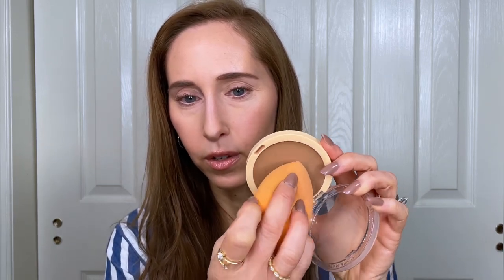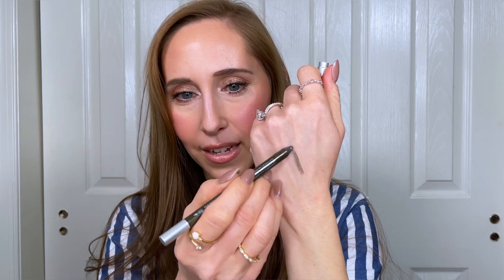MARCH FAVORITES 2023 | Beauty & Lifestyle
Sharing my March beauty and lifestyle favorites! I tried some incredible new makeup this month, and I also have some hair, nail, jewelry, and home favorites too. What have YOU been loving lately?

⏰ TIMESTAMPS + 💄 PRODUCTS MENTIONED

00:00 Intro

00:23 Milani Keep It Full Nourishing Lip Plumper (Luminoso)

01:17 Maybelline Lifter Gloss (Sun)

02:10 Pumps for L'Oreal True Match/True Match Nude Foundation (2-pack)

03:44 Exa High Fidelity Balancing Color Corrector (Pink)

04:45 Triangle Powder Puffs 6-Pack (Black & Red)

05:40 Essence Extreme Lasting Eye Pencil (Silky Nude)

06:33 Makeup Revolution Ultra Cream Bronzer (Light)

07:10 Merit Bronze Balm (Clay)

08:27 Milani Cheek Kiss Cream Blush (Coral Crush)

10:36 PATRICK TA Major Headlines Double Take Creme & Powder Blush (She’s That Girl, She’s A Doll, and Do We Know Her?)

13:23 Rare Beauty Soft Pinch Liquid Blush (Hope)

14:53 Covergirl Cheekers Blush (Pink Candy)

15:29 DIOR Backstage Glow Face Palette (Universal)

17:27 ColourPop Feelin' Bubbly Eyeshadow Palette

18:35 Urban Decay 24/7 Glide-On Eyeliner Pencil (Stash)

19:31 Big Sexy Hair Root Pump (Travel Size)

20:40 Olaplex No.4D Clean Volume Detox Dry Shampoo

22:53 Olive & June Press-on Nails (Pink Goldfish): (also mentioned: Squoval Short Classic French: and OPI Nail Polish in It Never Ends: )

23:56 Match Cloche with Black Tipped Matches

24:29 Blue Iris Tall Glasses, Set of 4 (18 oz.)

25:09 Blue Iris Short Glasses, Set of 4 (10.6 oz)

25:37 Blue Iris Goblet Wine Glasses, Set of 4 (15.5 oz)

25:49 SHINYSO Half Cubic Zirconia Eternity Ring

26:14 PAVOI Gold Plated Adjustable Opal Ring

💅🏻 My nails are Olive & June Press-on Nails (Pink Goldfish) topped with OPI – It Never Ends

SKIN TYPE: Combination (Normal/dry, shiny T-zone)
SKIN TONE: Light to Light-Medium
UNDERTONE: Neutral
** You may have a different experience with the makeup and skincare products I use if you have a different skin type or preference.

🎵 MUSIC